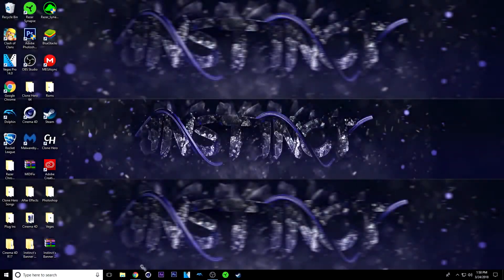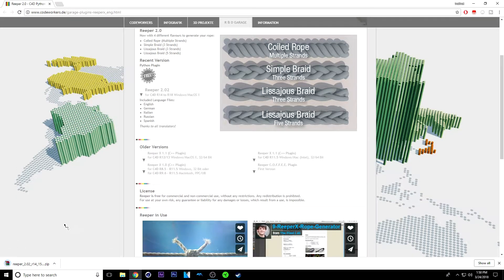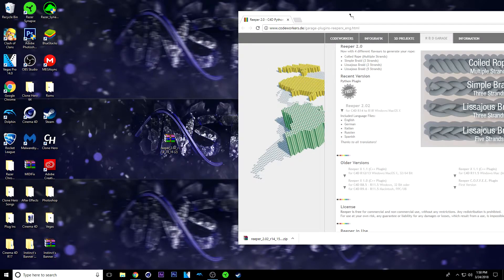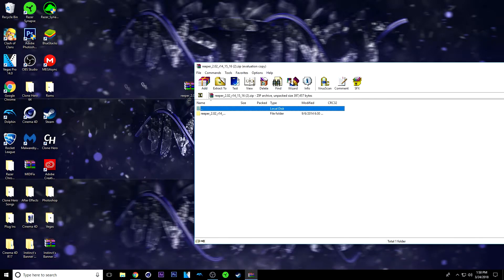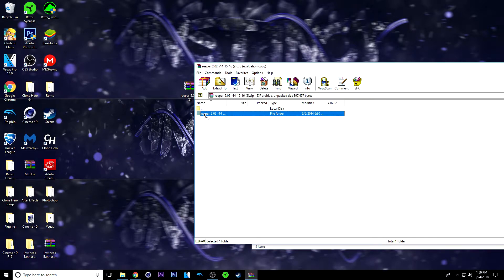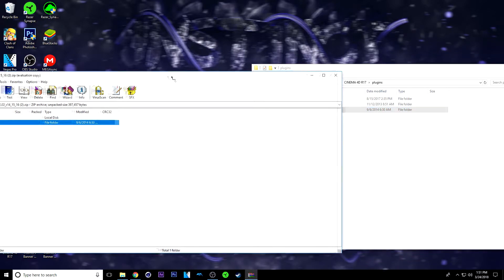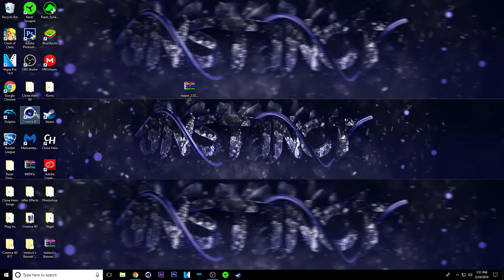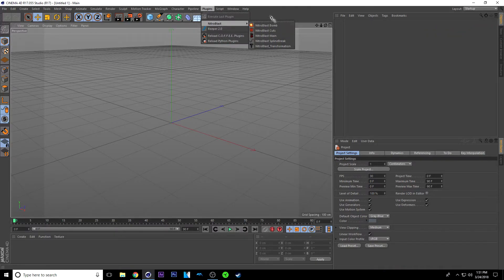How to get Reaper X in Cinema 4D R17 for FREE in 2019!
What's up guys? In this video I show you how to get Reaper 2.0 for FREE in Cinema 4D R17 in 2018! Pretty much you just download Reaper 2.0 then extract it and drag it in to your Plug Ins folder located in Cinema 4D R17. I made this video because there is no "up to date" video on how to do this and I believe there is no tutorial for Cinema 4D R17 as well as no tutorial in 2018. Also be sure to keep and eye out for my first ever Cinema 4D banner template coming very soon! That pretty much sums up the video and make sure to let me know what Cinema 4D tutorials you guys want to see next!

*Side Note* I am offically leaving the agar editing community just because I don'y like editing anymore and I am having bad anxiety from trying to continue editing agar.io I have wanted to quit for a while now and decided to do so. The major obstacle in my way though is that I didn't know what content to start making other than agar edits, but now I think I know what type of content really makes me happy! :)

Links!